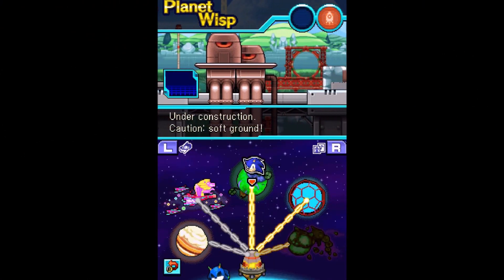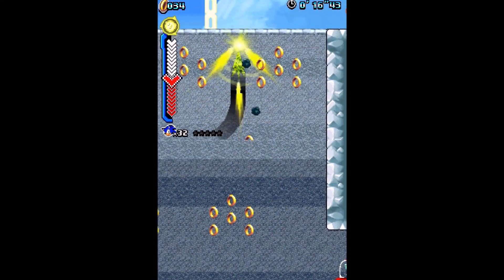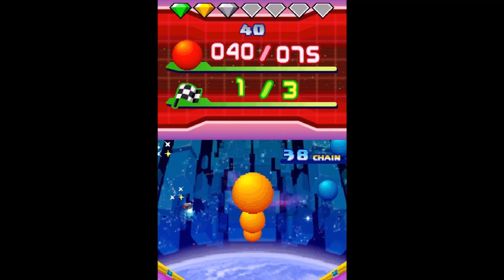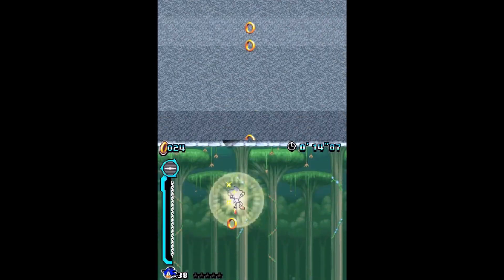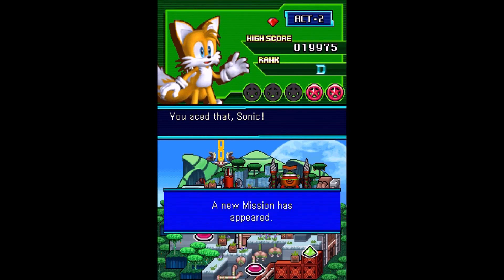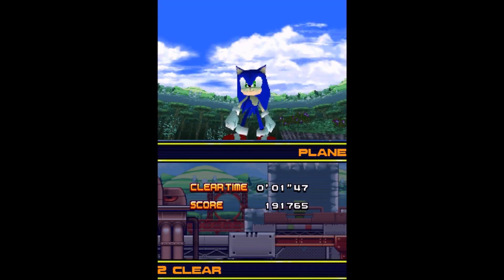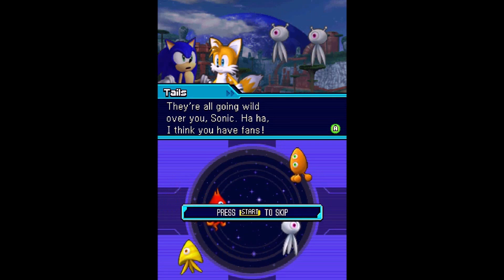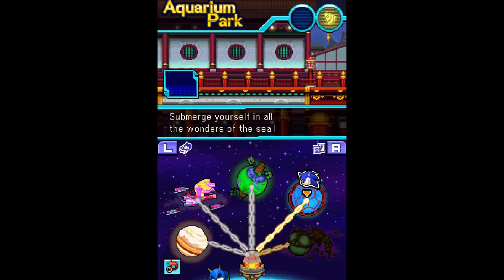Let's Play Sonic Colours (DS) - Part 4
Planet Wisp (2 Acts, 3 Missions, Special Stage 4 & Boss)